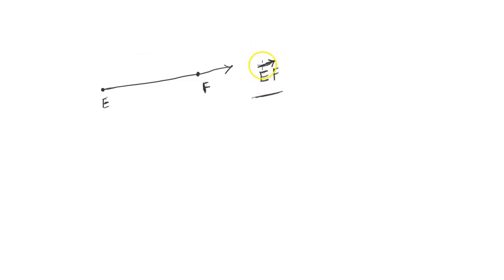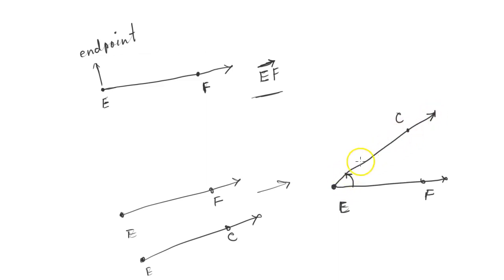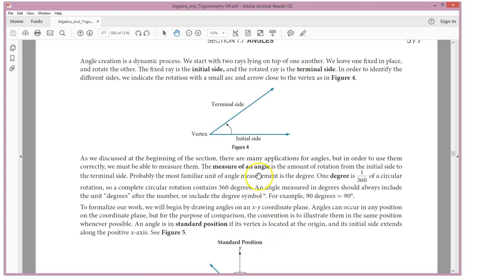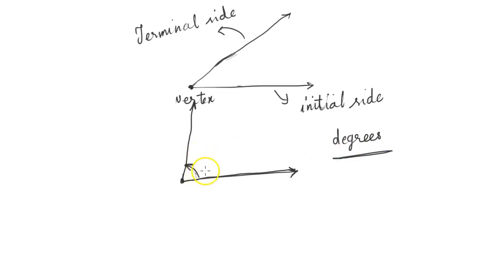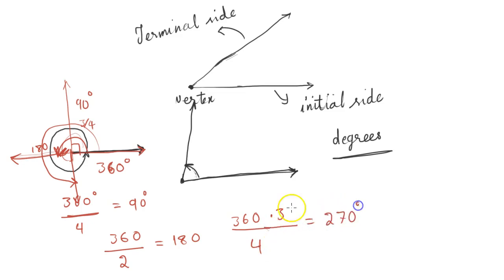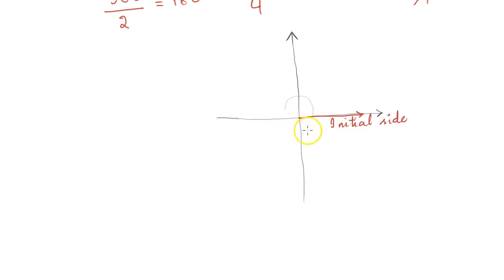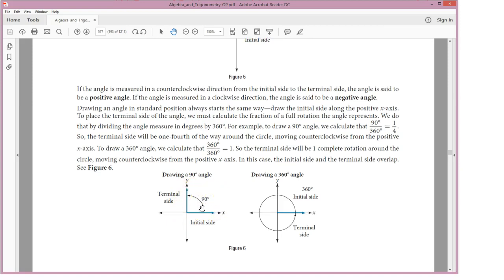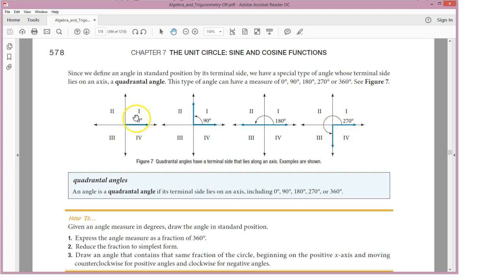Angles #3 - Trigonometry Course P. 1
In this video, you'll learn how to use this course and where to get your course book.

This course is part of a mathematics course series that teaches you mathematics from basic algebra all the way to calculus. To see an overview of the whole road map, please go

This course has been produce based on the book "Algebra and Trigonometry"

We have used the graphing calculator from Symbolab.

We have used the graphing calculator from Desmos.